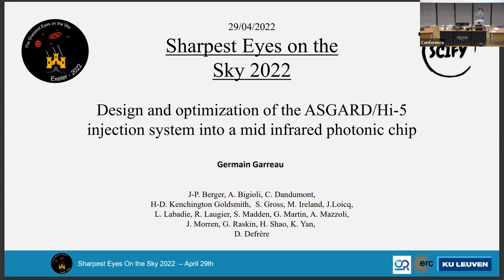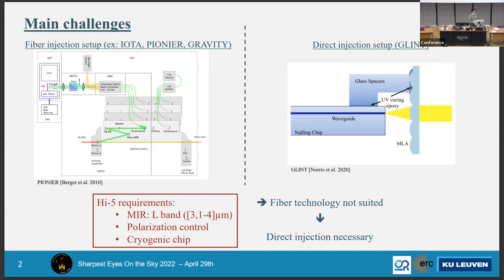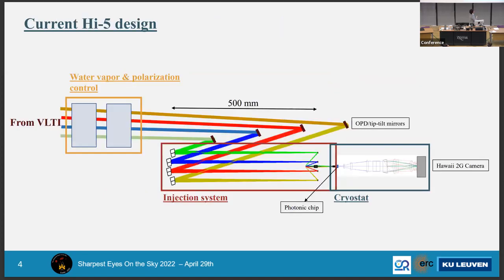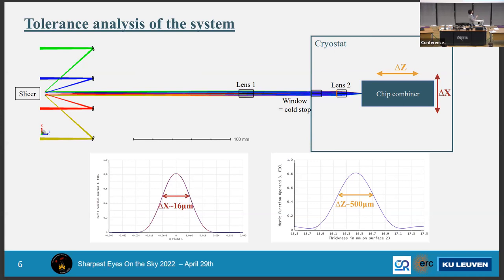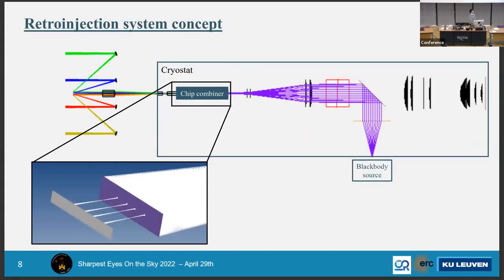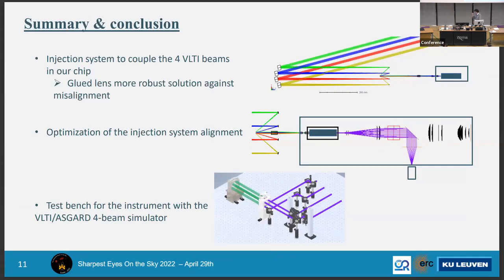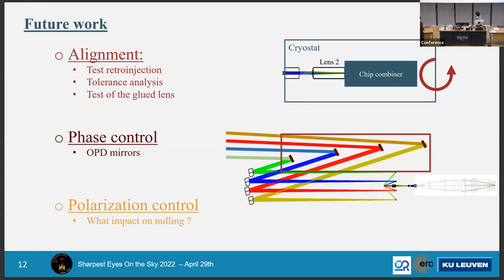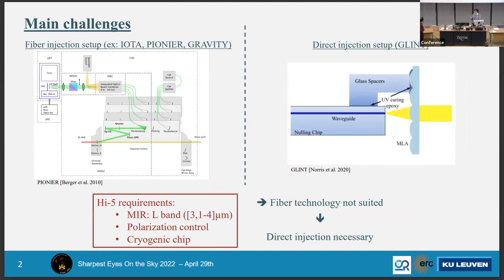German Garreau - Design and optimization of the ASGARD/Hi-5 injection system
Design and optimization of the ASGARD/Hi-5 injection system into a mid infrared photonic chip.